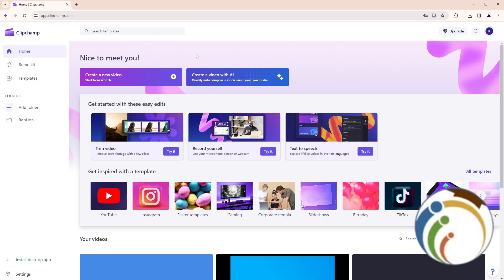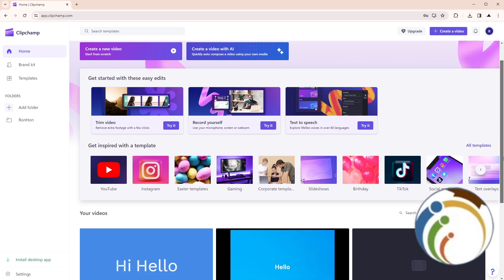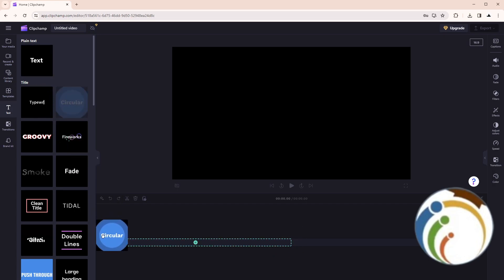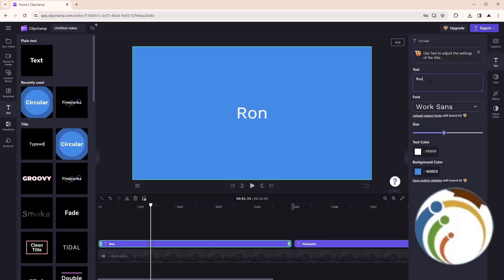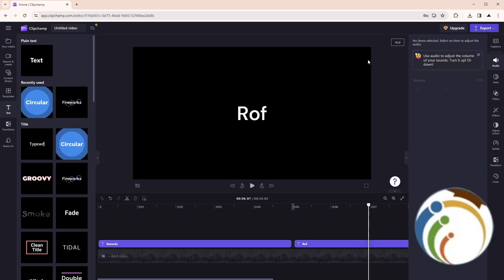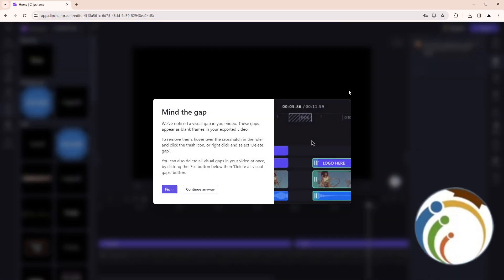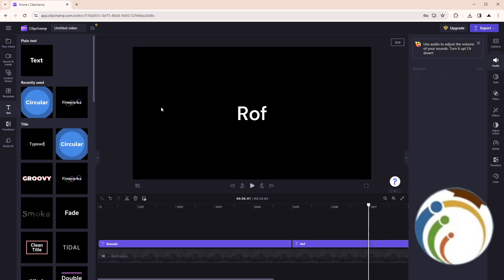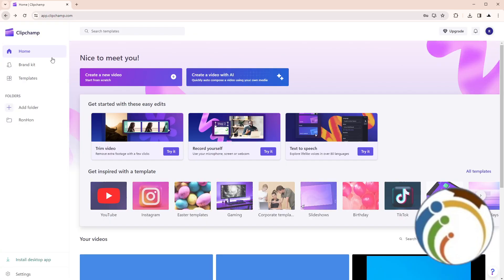How to Save a Project on Clipchamp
Learn how to save your editing progress in Clipchamp with this easy-to-follow guide. Discover the steps to ensure your project is securely stored for future edits or exports.